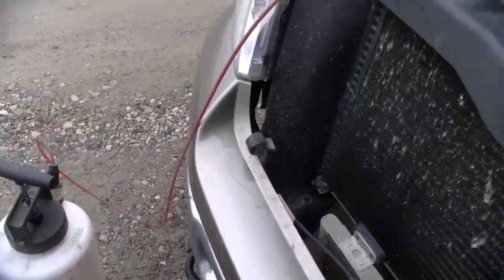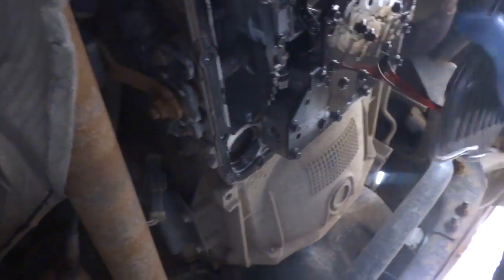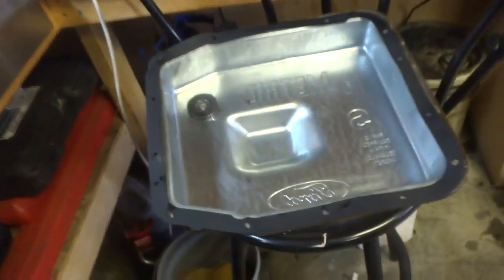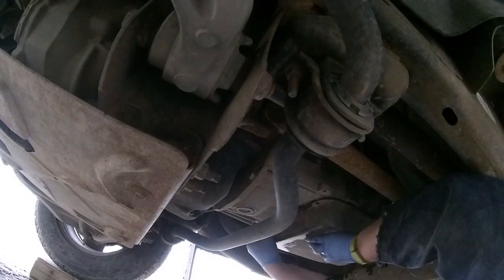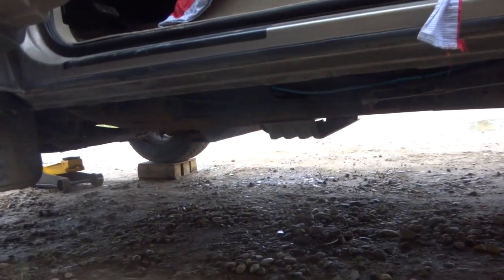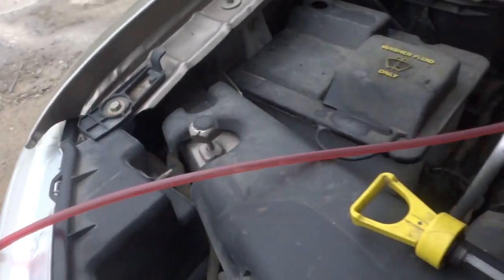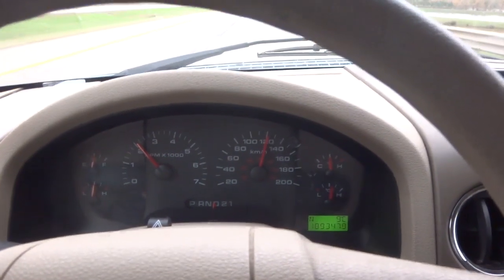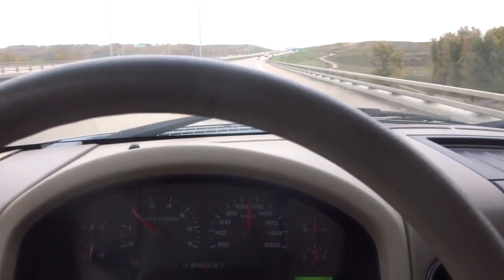F150 Transmission Oil Filter DIY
Did you Find a Plug in your Transmission pan while changing oil ? Don't worry nothing is broken
Transmission Oil Filter Kit

This video is pretty much what the title says, changing the oil filter in your f150 pickup truck.  this is just basically just a filter and fill not a flush.  if you wanted to do a proper flush you'd need to crack a transmission line and empty it that way while it's running while not to run it out of oil.
I used a suction pump to suck out as much oil as i could before dropping the transmission pan. i've noticed after changing the oil that the transmission has shifter smoother than before. don't be alarmed to have your magnet full of metal fillings that's just normal unless you see physical chunks.